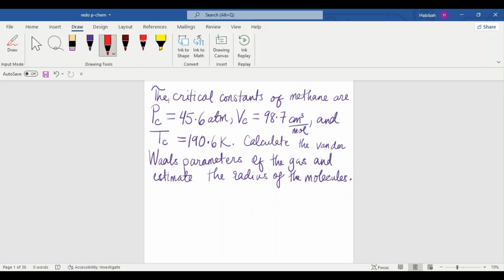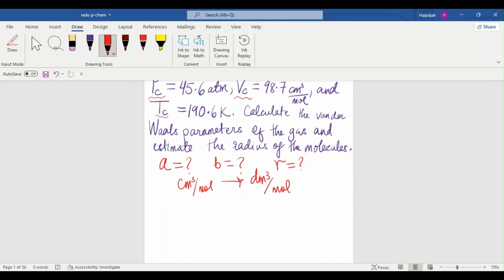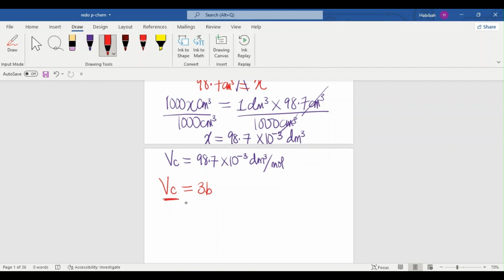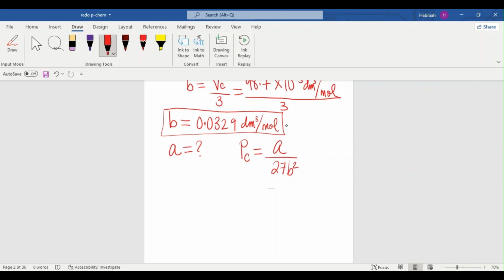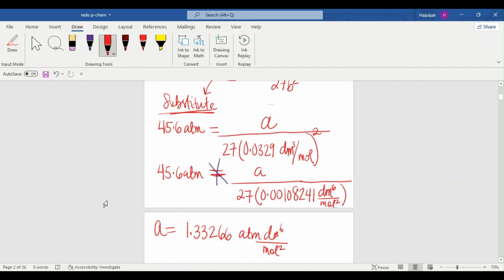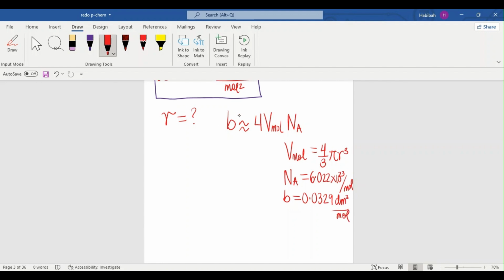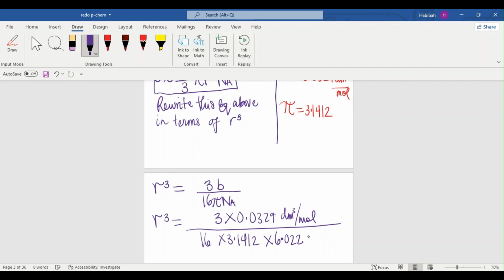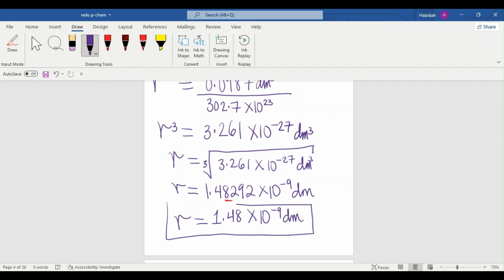Calculate the Van der Waals Parameters & Radius of Gas molecules using Critical PVT | Physical Chem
Salam,
QUESTION:
The critical constants of ethane are Pc = 45.6atm, Vc = 98.7cm3/mol, and Tc = 190.6K. Calculate the van der Waals parameters of the gas and estimate the radius of the molecules.